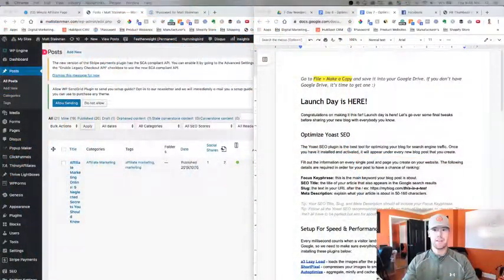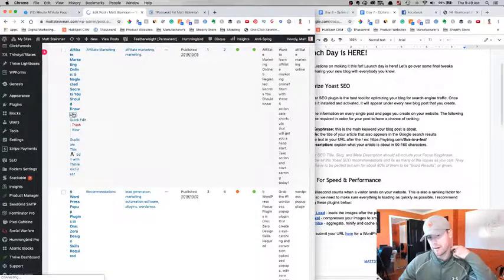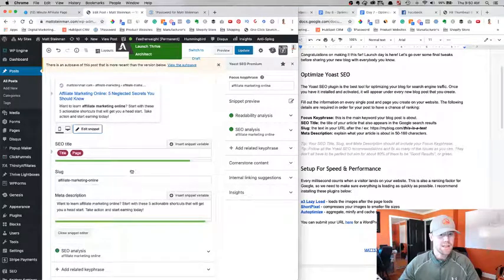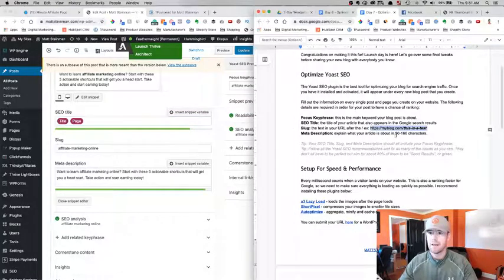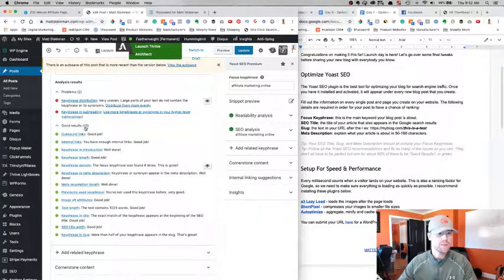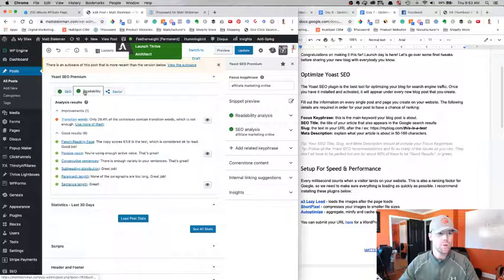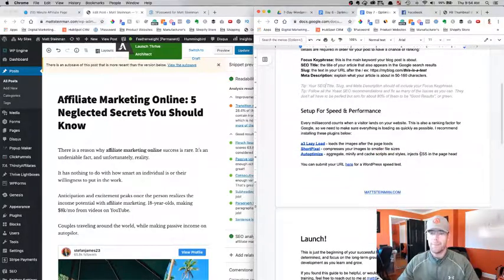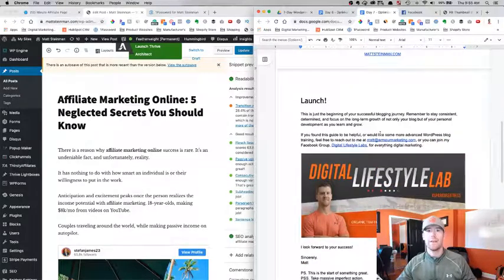[FINAL DAY] How to Start a Successful WordPress Blog Step-by-Step [For Beginners]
Day 7 of the "How to Start a Successful WordPress Blog Step-by-Step"

Matt Steinman